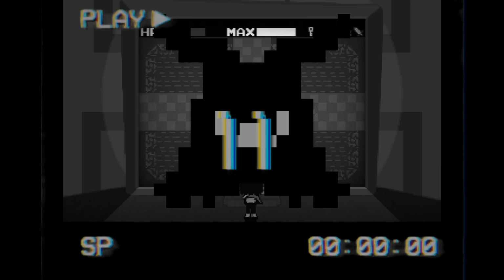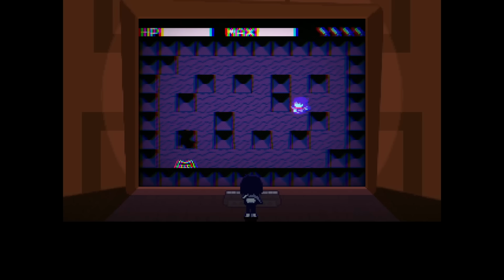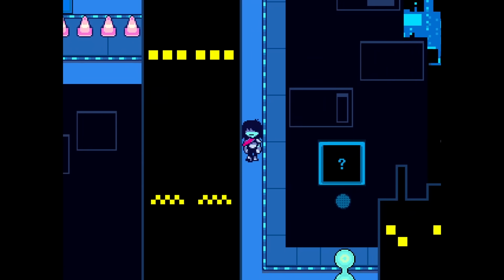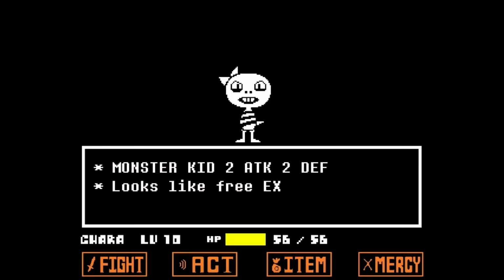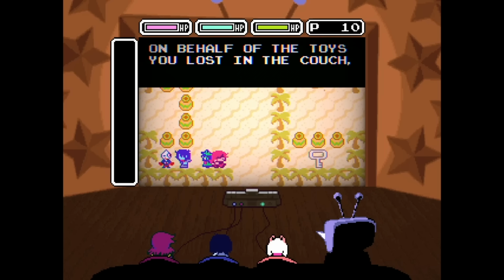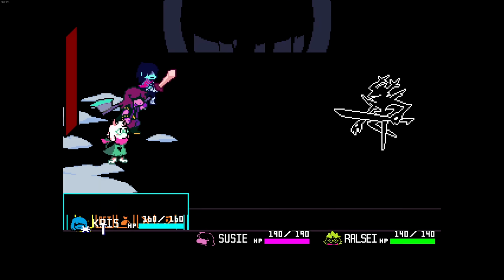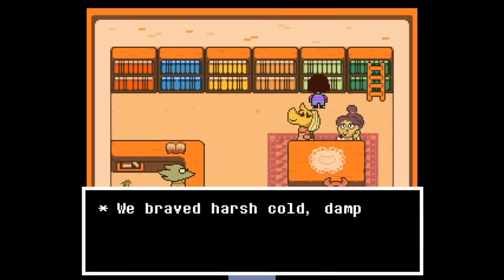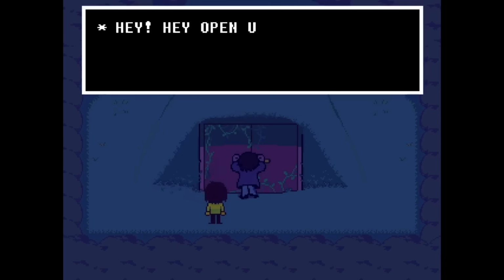How The Deltarune Chapter 3 Secret Boss Echoes Flowey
There's been many theory and analysis videos on the Deltarune Chapter 3 Secret boss so my aim was to try and take a unique route when discussing it by really highlight the connections between flowey and eram, even Kris and Chara, gaster, as well as the no mercy route of undertale and deltarune's snowgave route, so I hope you guys enjoy, put a lot of work into this one!

Researched, Written, and Voiced By Me!